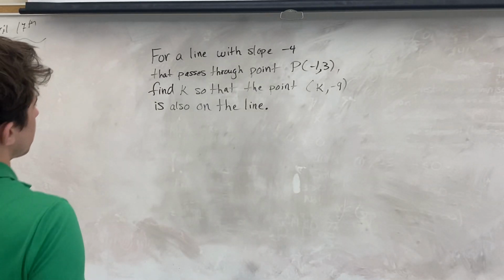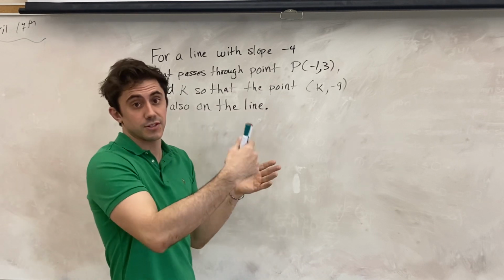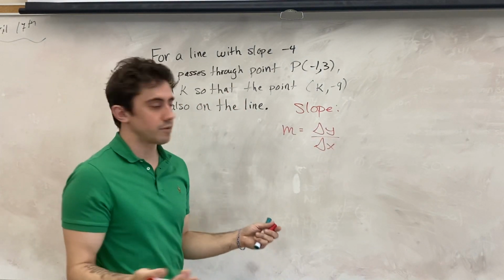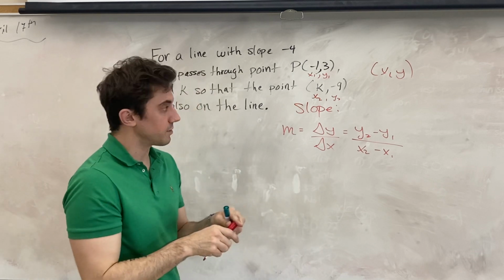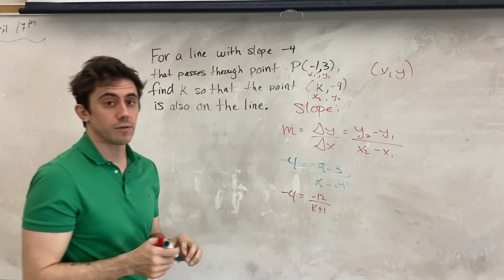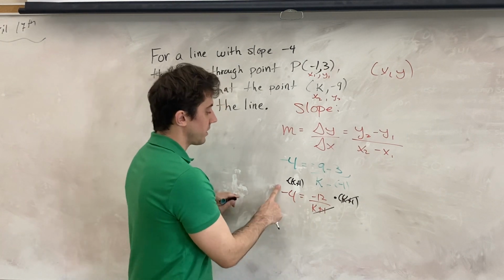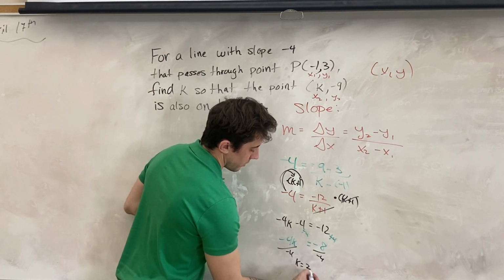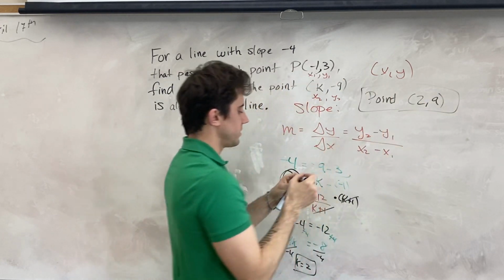Math 10 - Finding a point on a line